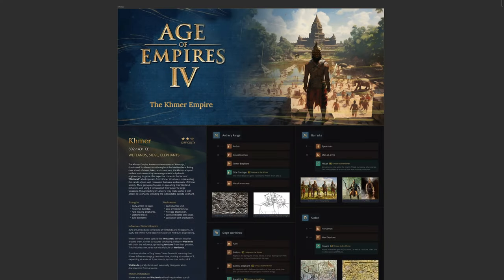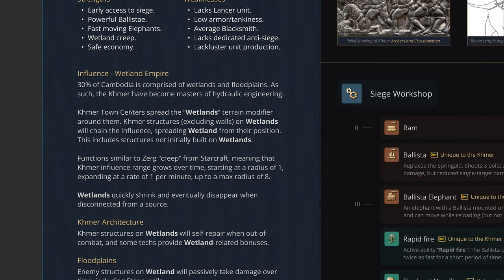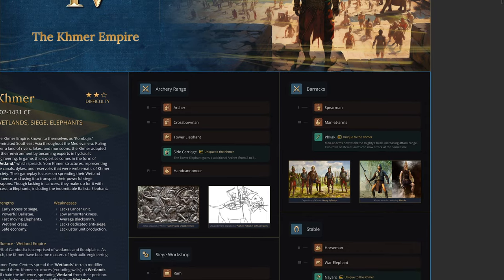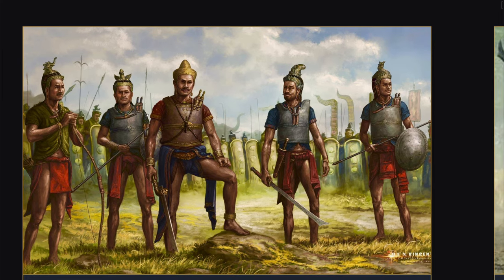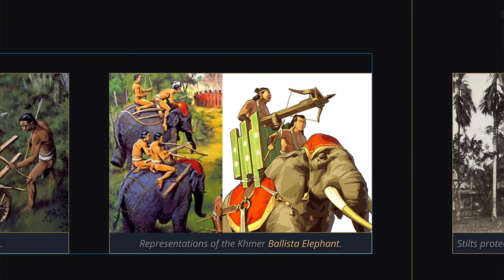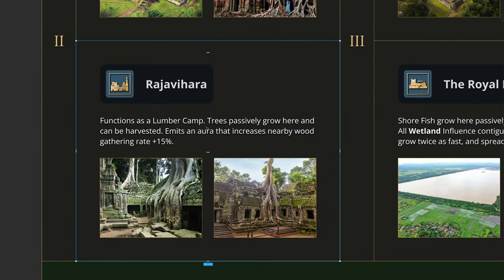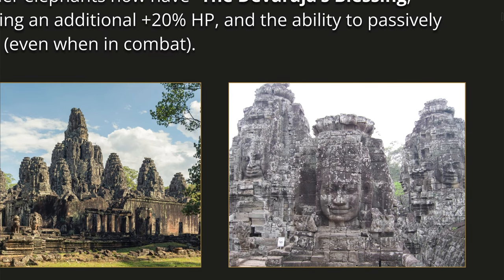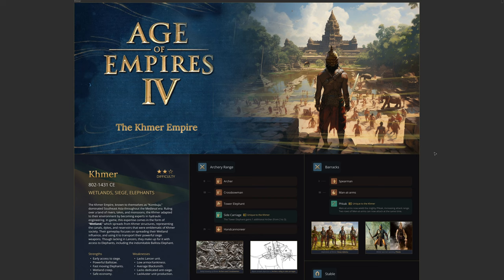How I'd design the Khmer in AOE4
Sorry folks, accidentally released the unedited version previously. This one has some background music and some fluff cut out. Should be a slightly smoother listen.

Casual monologue going over my concept on the Khmer. I think this could be a REALLY exciting and unique faction to add to AOE4. Let me know what you think and how you'd want to see the Khmer represented!

If you're looking for folks to play AOE4 with, come hang out on my Discord

I've started streaming! Check me out on Youtube most nights at roughly 9 PM PST.

Sections:
0:00 Intro
1:36 Concept Overview
9:56 Units
23:08 Landmarks